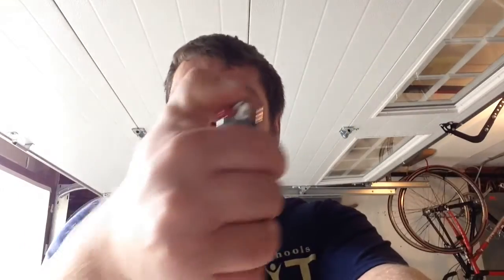Cigar Review: La Gloria Cubana Double Corona (7.75x49)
In this video I review the La Gloria Cubana Double Corona (7.75x49).